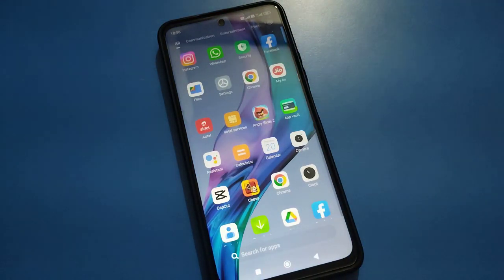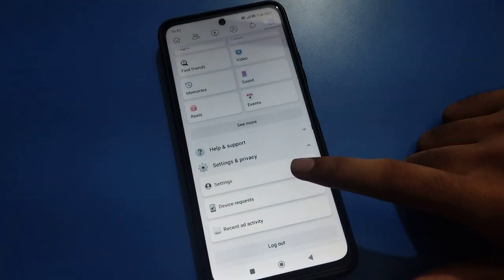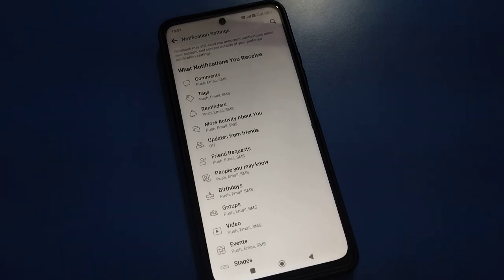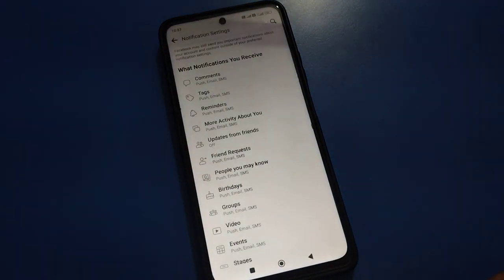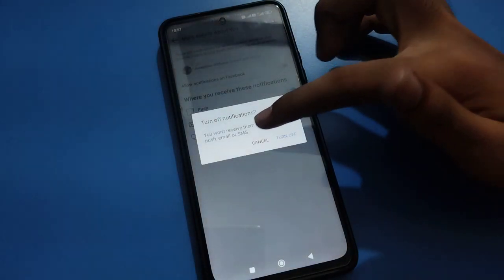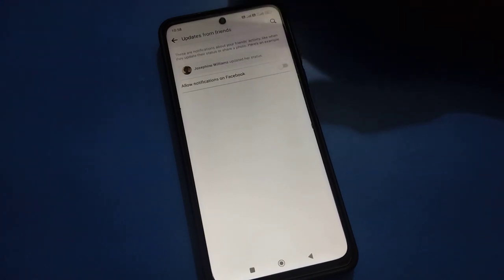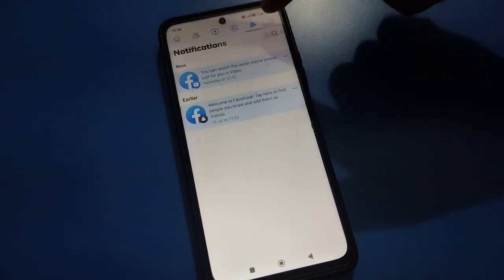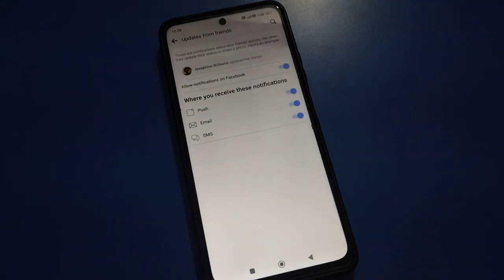Facebook setting use, how to on update from friend notification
Facebook mein update from friend notification kaise off karte hain | how to off update from friend notification |  update from friend notification kaise use kare facebook mein